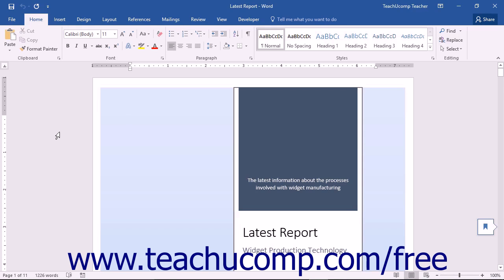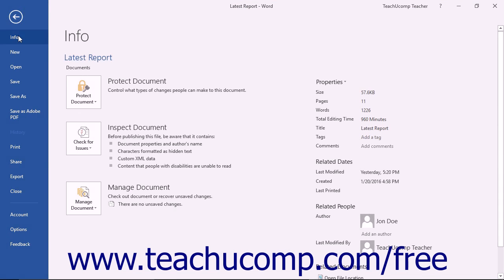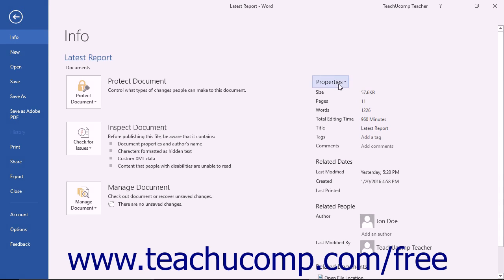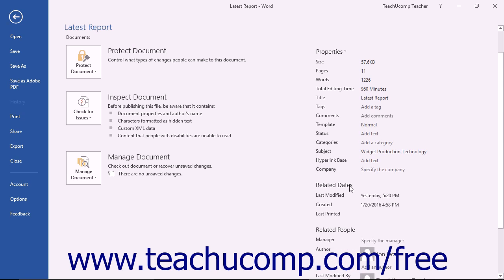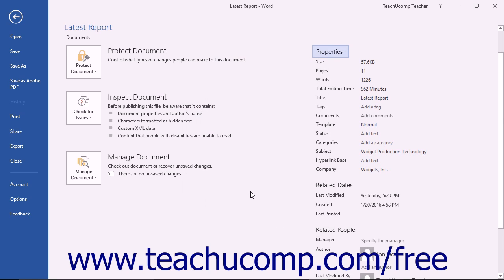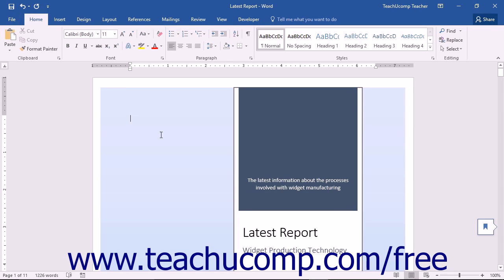Word 2016 Tutorial Setting Document Properties Microsoft Training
Learn how to Set Document Properties in Microsoft Word - the most comprehensive Word tutorial available. Visit us today!